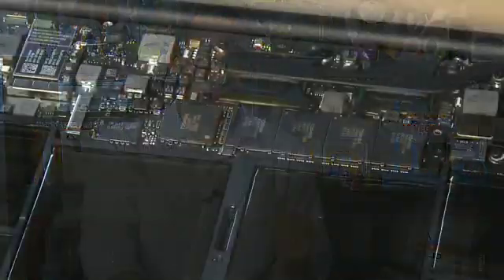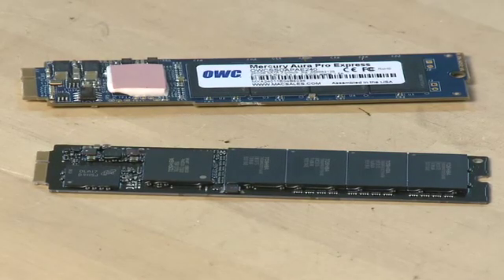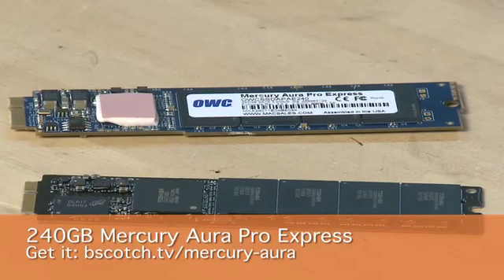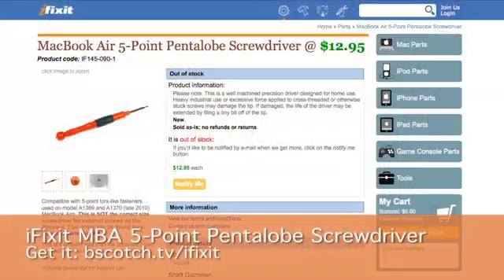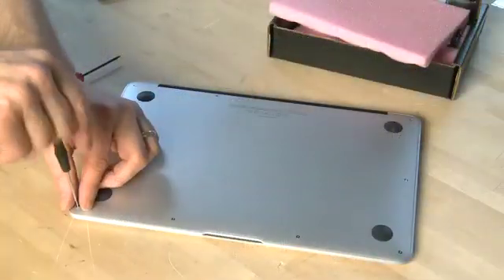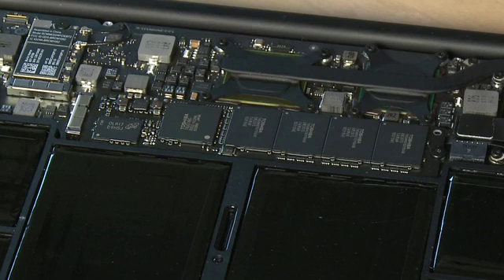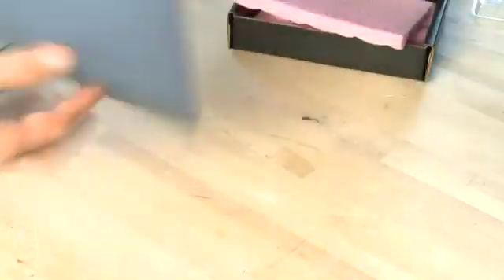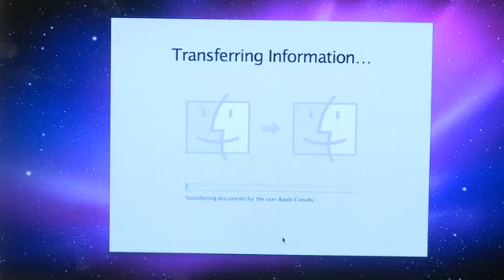Upgrading a Macbook Air's SSD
Many thought that the you couldn't upgrade the Macbook Air's SSD hard drive. We found out that you can and show you how in this episode. It turns out that the Macbook Air uses an SSD module different from a standard solid state drive, tune in to learn more @ butterscotch.com